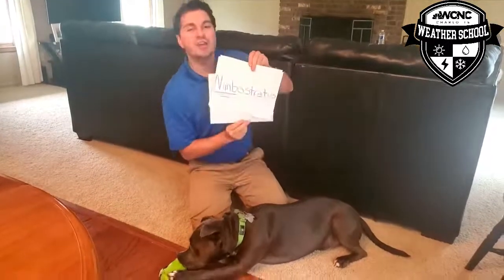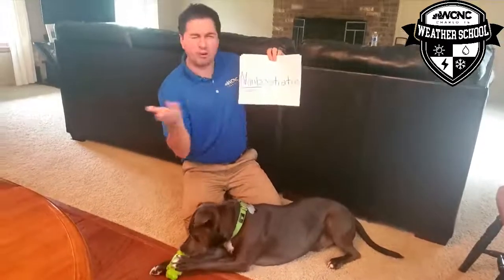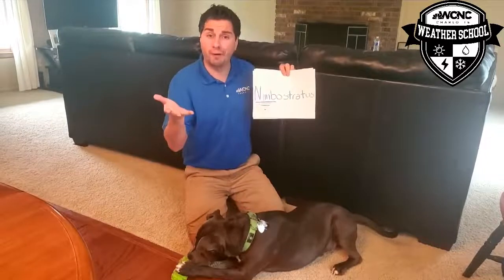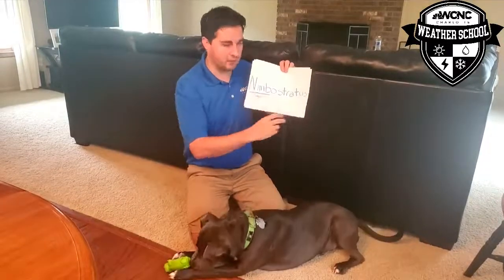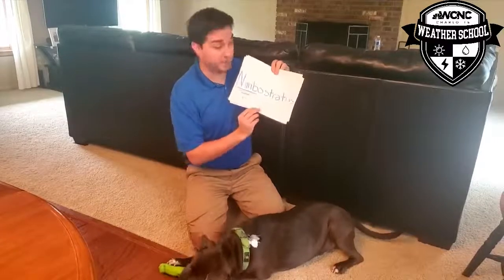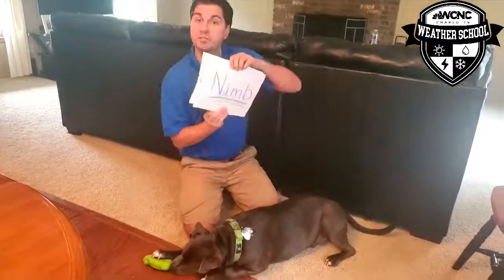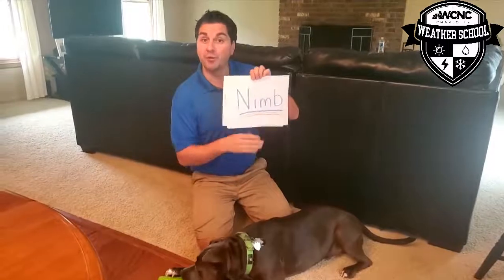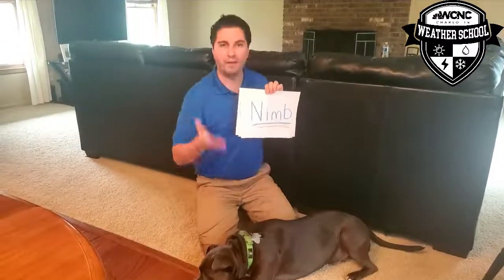Weather School for Wednesday March 25th, 2020: How it Rains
Kids stuck at home? WCNC Charlotte's First Warn Weather team is kicking off Weather School. With new episodes each weekday, join our team of meteorologists for free, easy to learn, fun to watch lessons about atmospheric science.